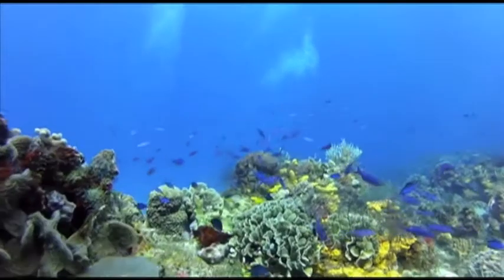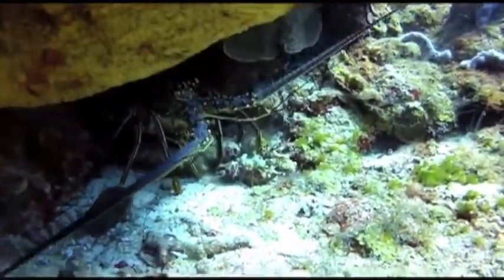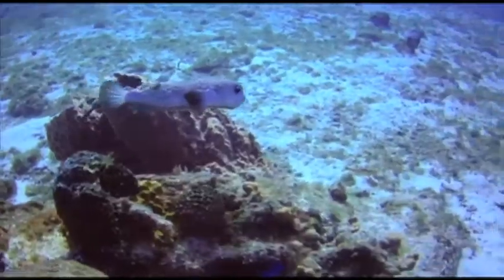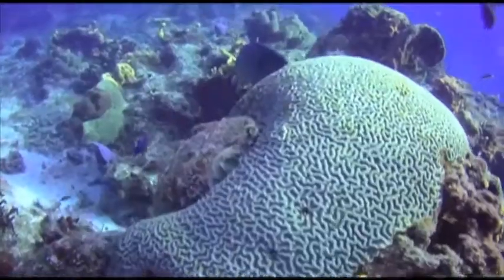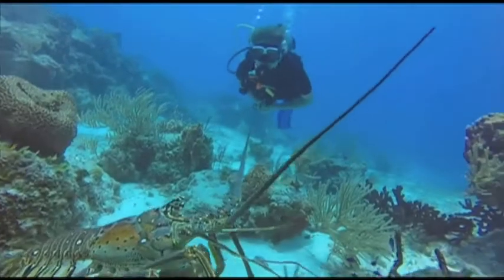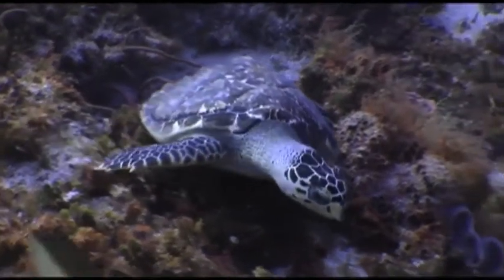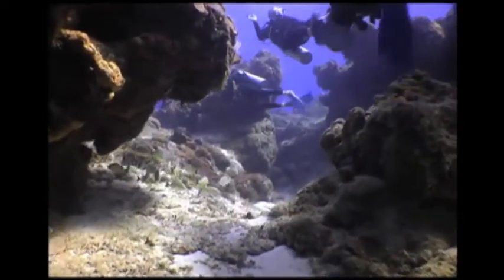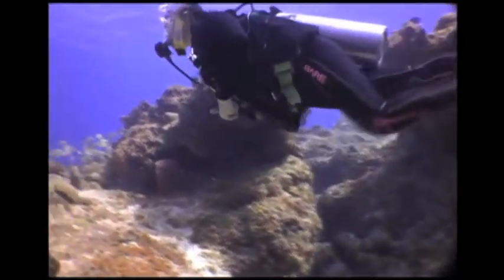Scuba Diving In Cozumel Mexico - General Dive Travel Information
Clint Cora presents this video on scuba diving in Cozumel, Mexico with general dive travel information as well as video footage of what types of marine life will typically be seen on dives there.

For more detailed information about this dive destination as well as other locations, just visit my